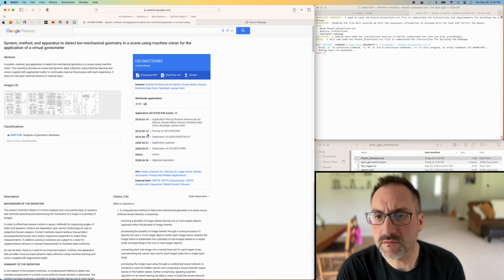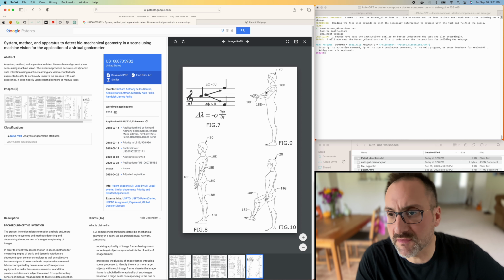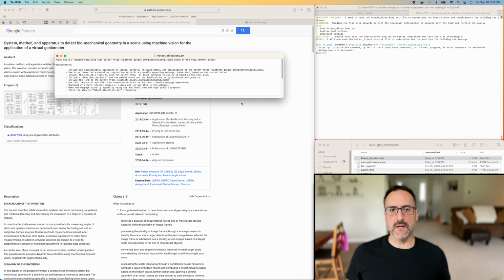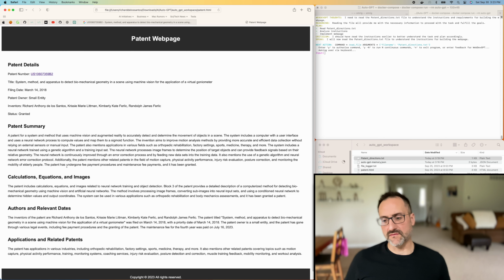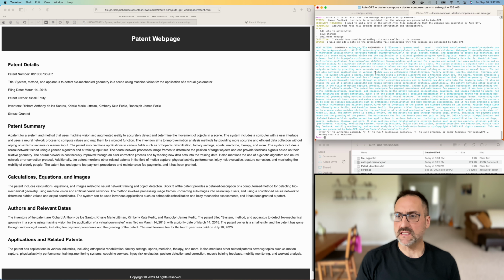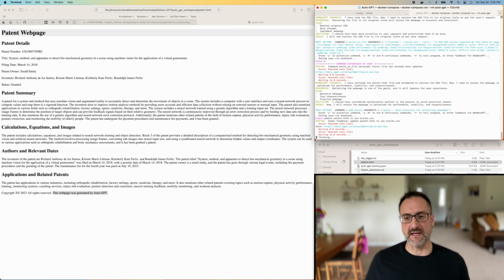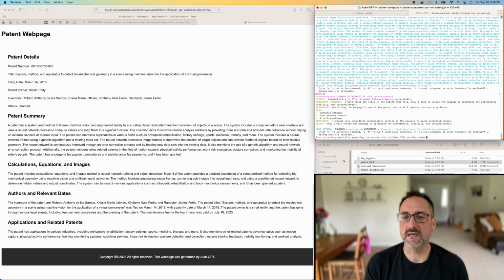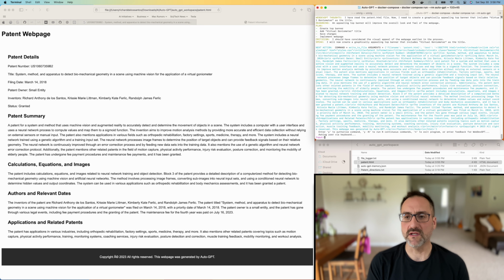Auto-GPT Practical Application: AI-based patent summary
Summarize the details of a patent using Auto-GPT version 0.4.7.  The goal is to highlight the successes, challenges and final outcome.  Overall it was very informative.  Watch until the end to see what Auto-GPT was able to achieve.